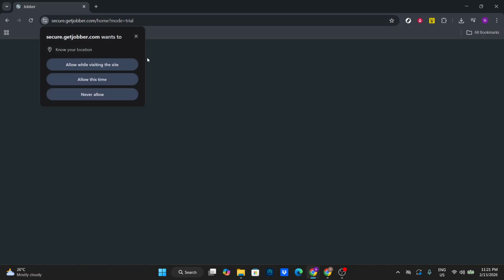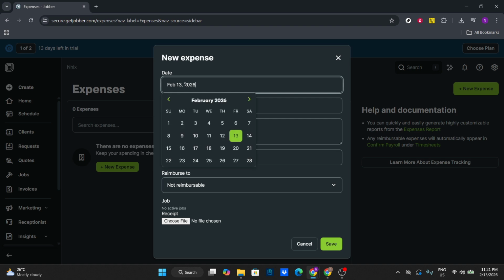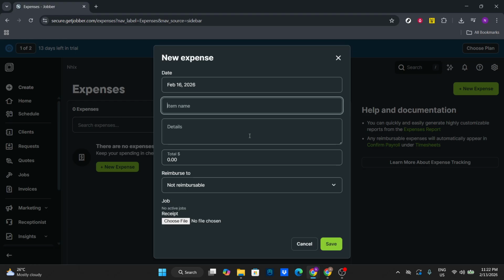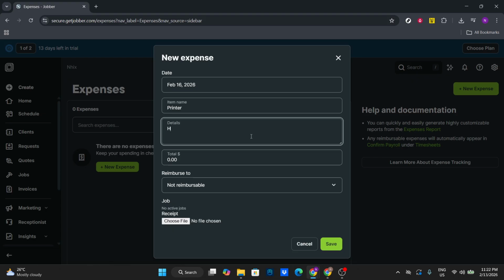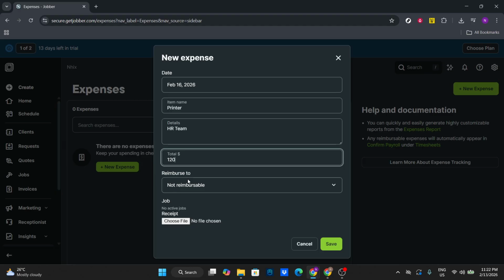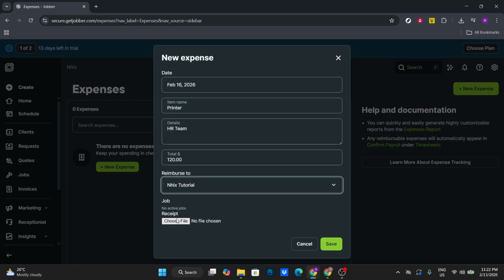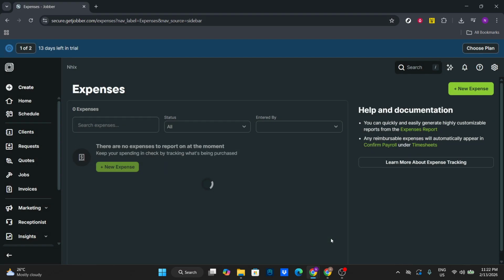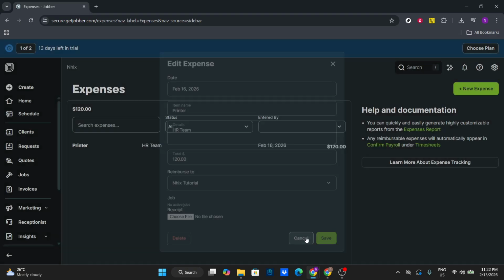How To Add New Expense In Jobber 2026 Step by Step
Want to track expenses accurately? This video shows you how to add new expenses in Jobber in 2026!

🌟 What You’ll Learn in This Video:

Step-by-step process for entering expenses.
Tips for effective financial tracking.
Best practices for budget management.
✅ Ideal for financial oversight!